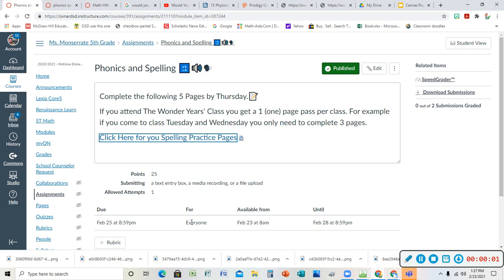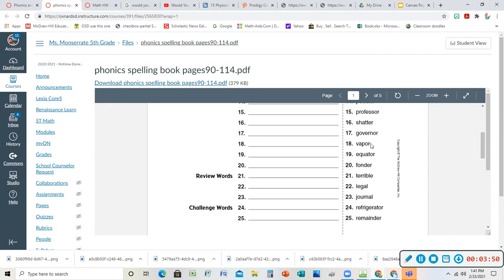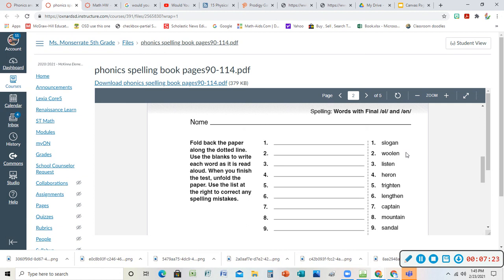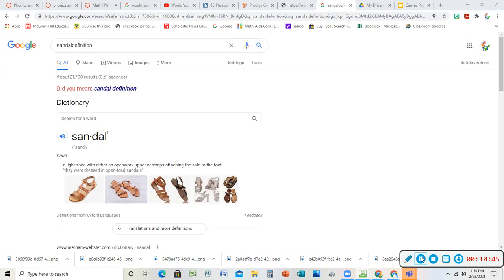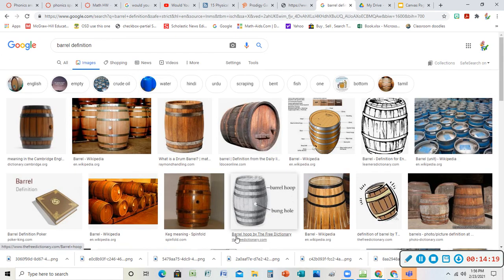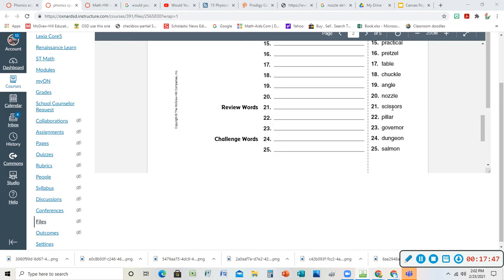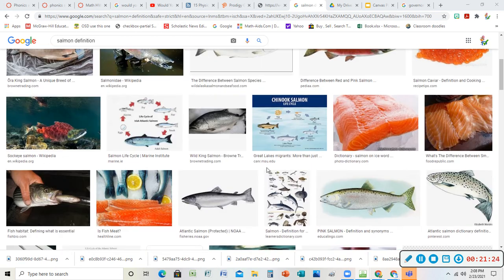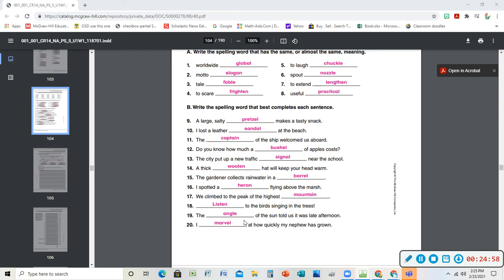Phonics and Spelling words and definitions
Unit 3 Week 5 and Unit 4 Week 1